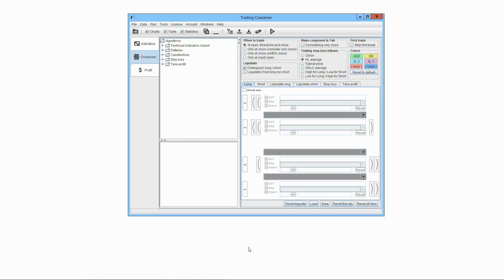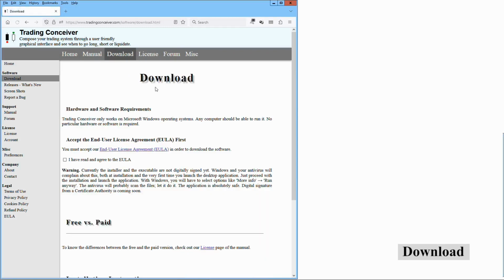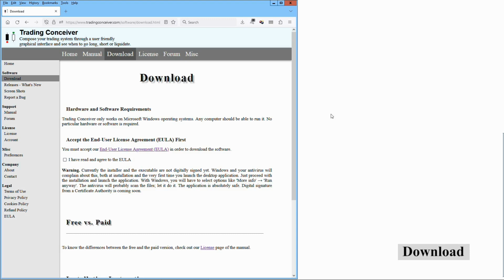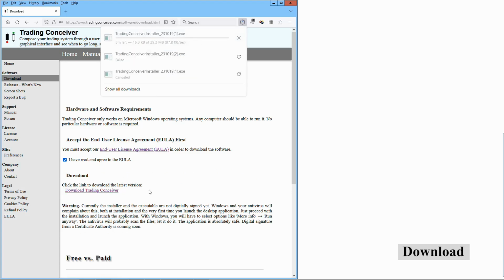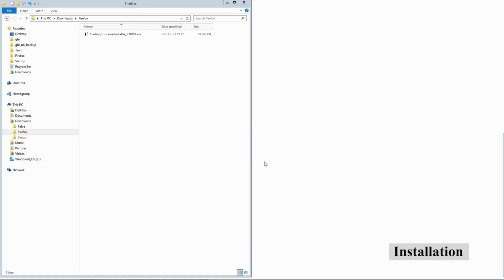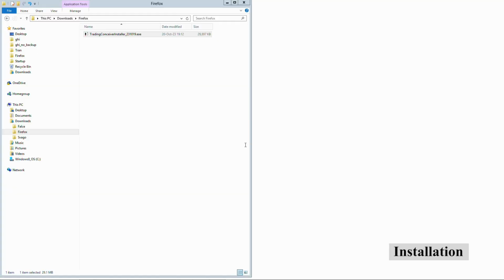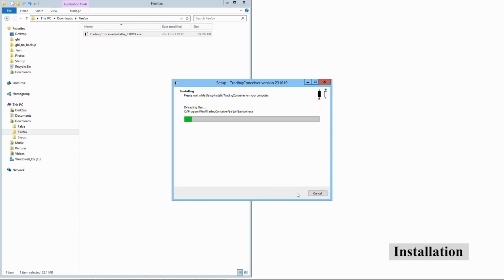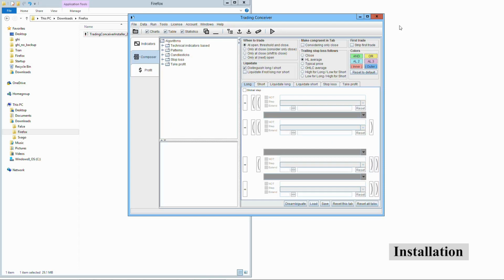How to install Trading Conceiver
In this video you will learn how to download and install Trading Conceiver.